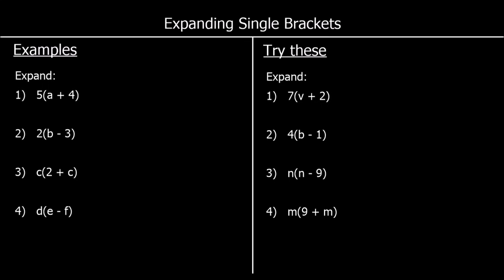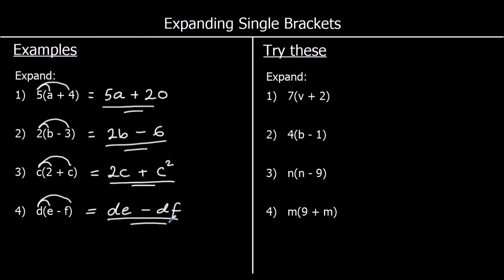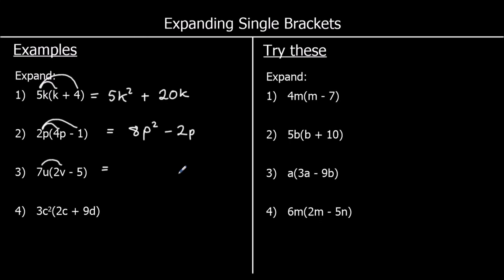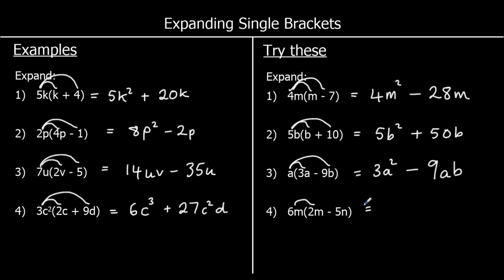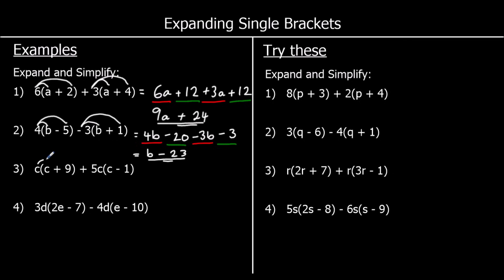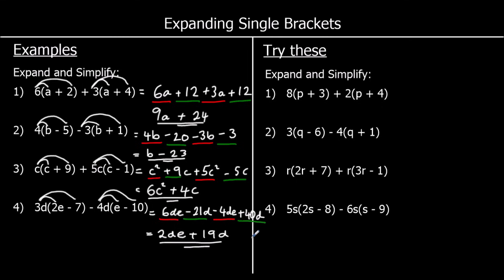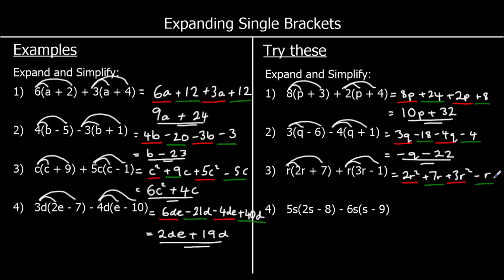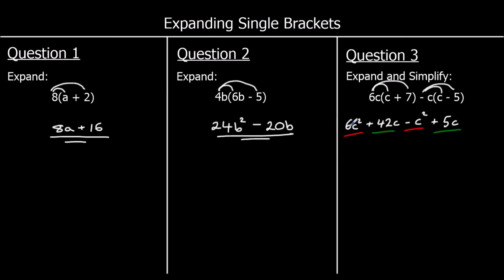Expanding Single Brackets